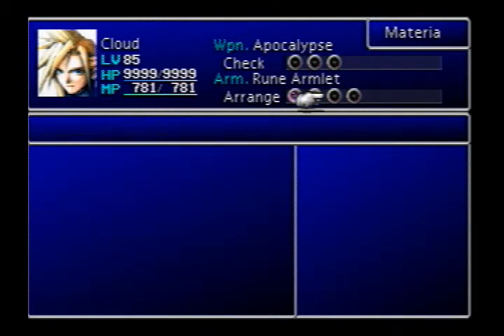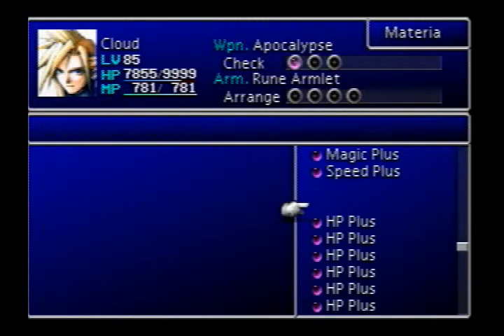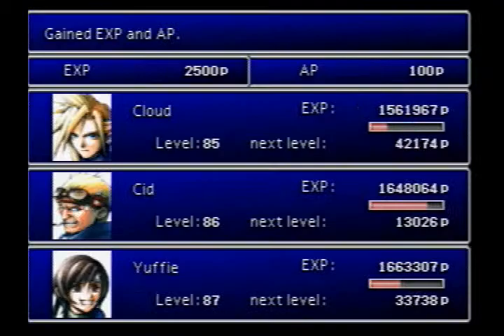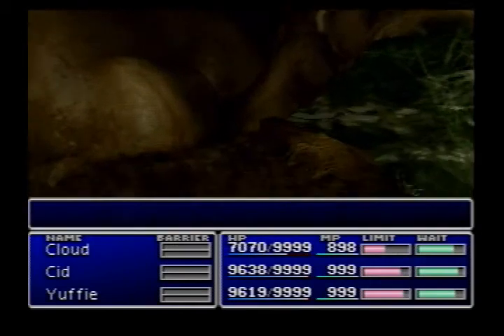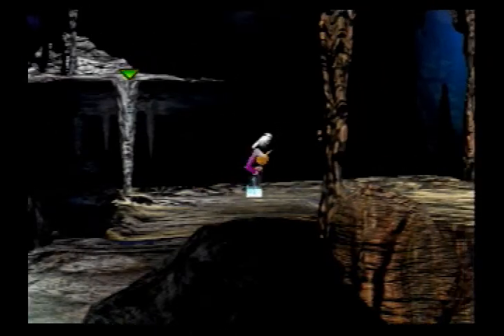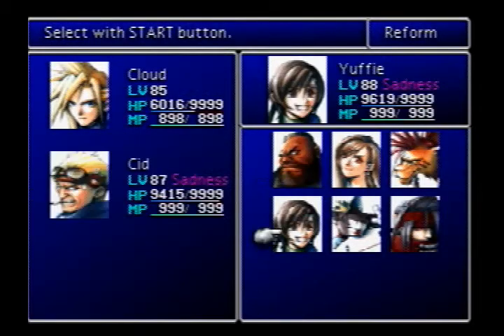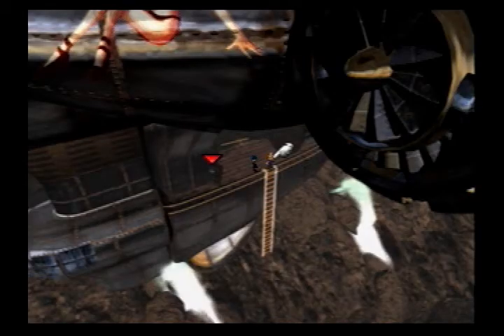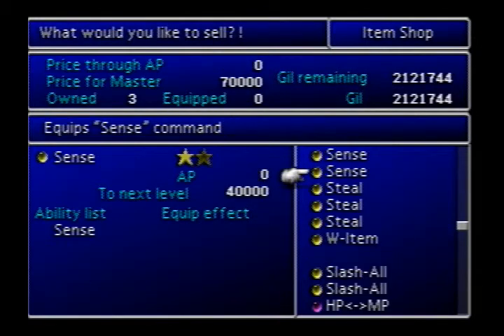lets replay final fantasy 7 act 3 seen 1 part 2: an emerald experience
this episode we take on the 1,000,000 hp boss emerald weapon